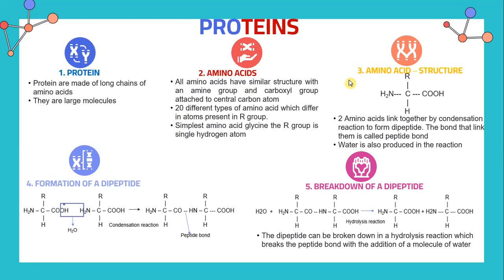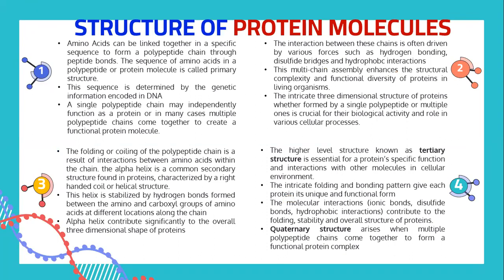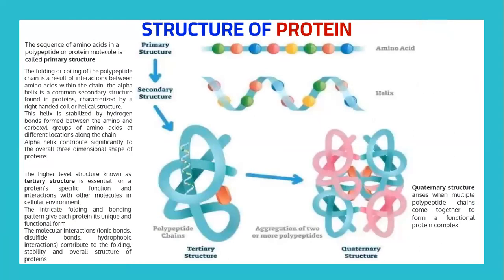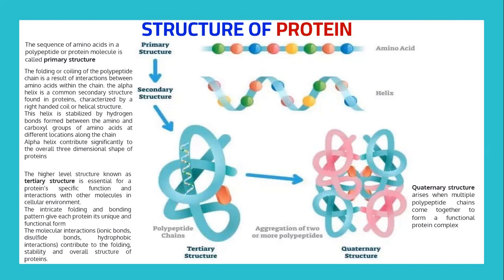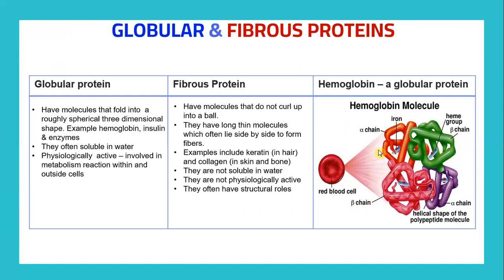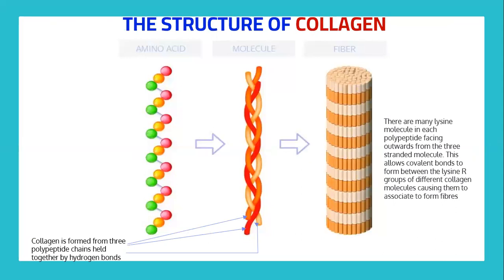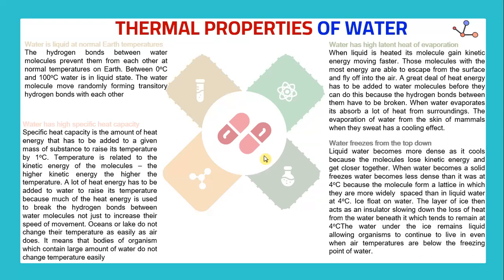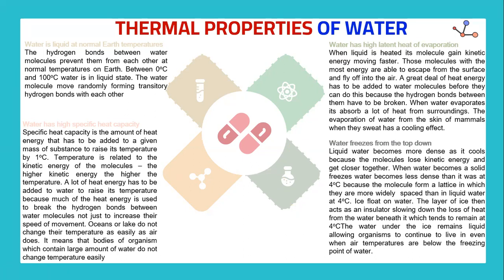A/AS (Advanced Subsidiary) Level - Biology - Biological Molecules Part 2 of 2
This topic describes the functions of chemical compounds that is essential for living organisms used for growth, maintenance, structure and functioning of cell and tissues protein proteinstructure amino aminoacids protein molecules